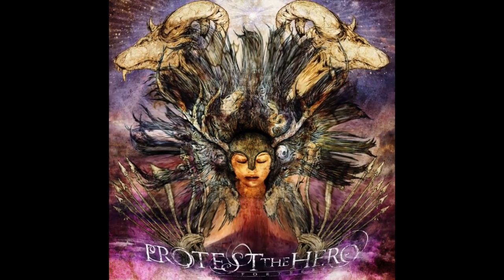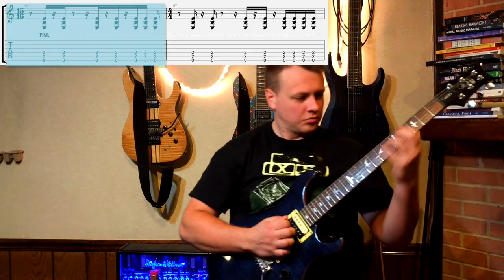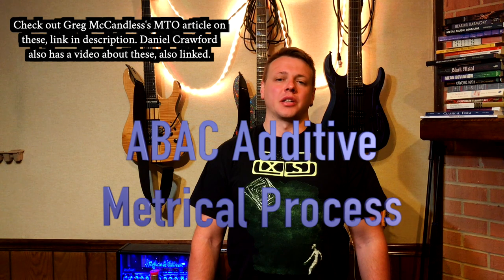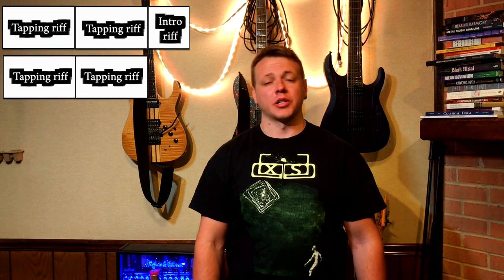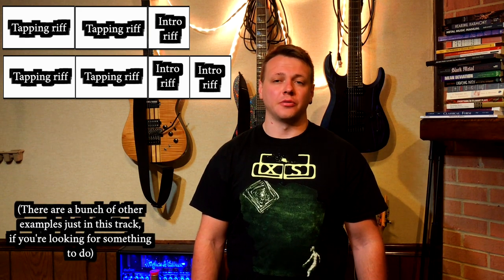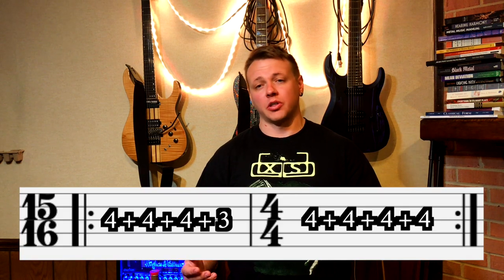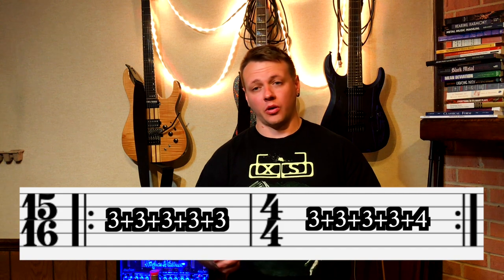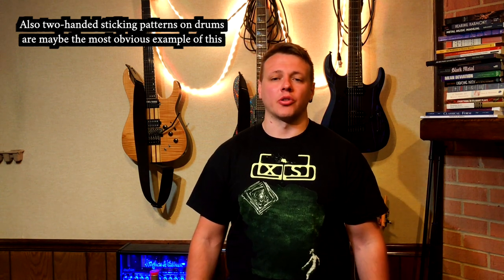Riff Analysis 027 - Protest the Hero "Bloodmeat"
Some thoughts on some very cool riffs and about counter-rhythms that are all in your head (and fingers).

Jose Garza's dissertation, which has some cool stuff about alternating meters:

Garza, Jose. 2017. “Adapt and Prevail: New Applications of Rhythmic and Metric Analysis in Contemporary Metal Music.” PhD Dissertation, Florida State University.

Gregory McCandless's MTO article that I post a link to in just about every video

And a very small sample of stuff about performers' perspectives in music theory:

Cusick, Suzanne G. 1994b. “Feminist Theory, Music Theory, and the Mind/Body Problem.” Perspectives of New Music 32 (1): 8–27.

De Souza, Jonathan. 2017. Music at Hand: Instruments, Bodies, and Cognition. Oxford Studies in Music Theory. New York, NY: Oxford University Press.

Le Guin, Elisabeth. 2006. Boccherini’s Body: An Essay in Carnal Musicology. Berkeley: University of California Press.

Lewin, David. 1986. “Music Theory, Phenomenology, and Modes of Perception.” Music Perception: An Interdisciplinary Journal 3 (4): 327–92.

Sterbenz, Maeve. 2017. “Movement, Music, Feminism: An Analysis of Movement-Music Interactions and the Articulation of Masculinity in Tyler, the Creator’s ‘Yonkers’ Music Video.” Music Theory Online 23 (2).